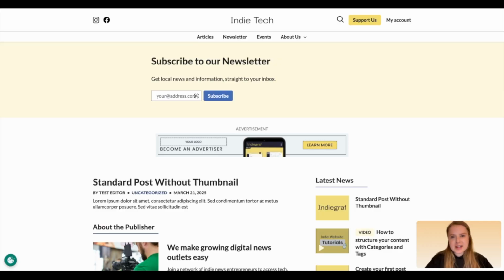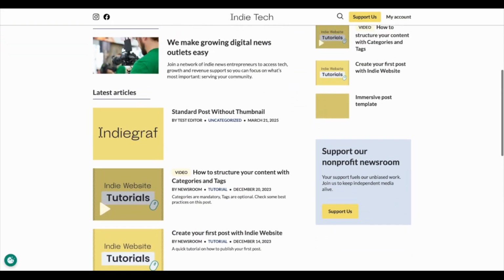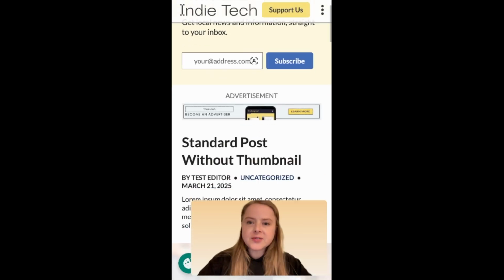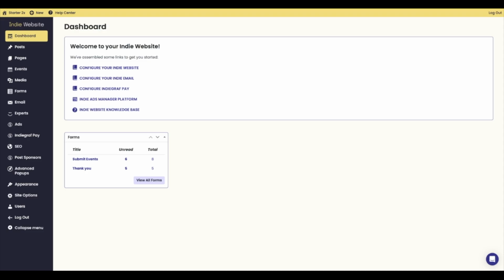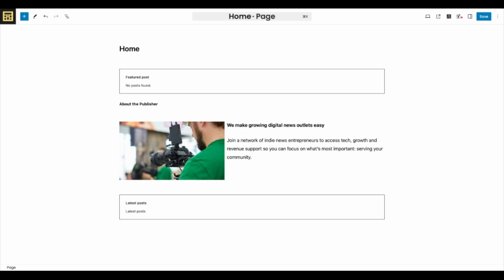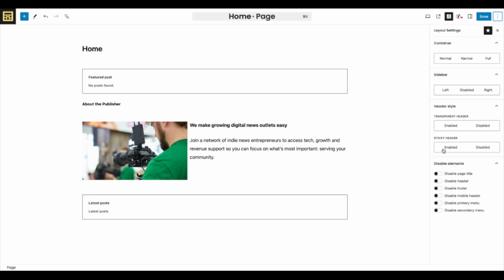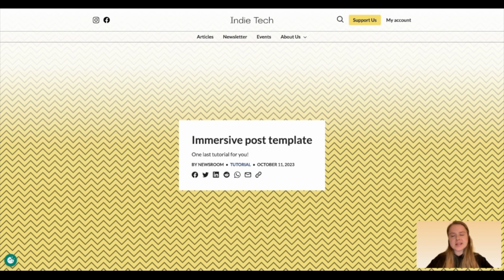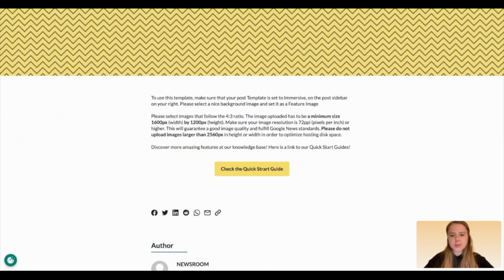Product Demo: Sticky Header